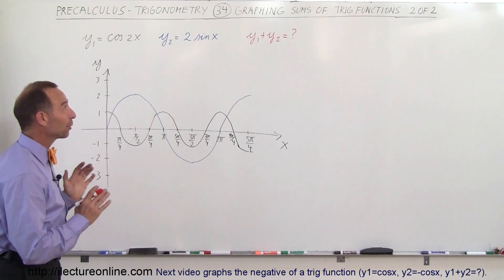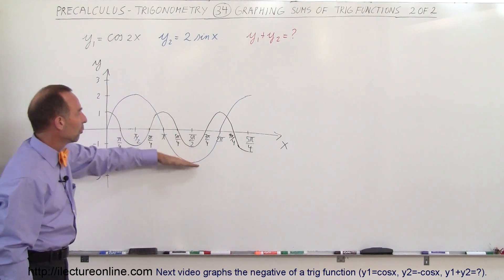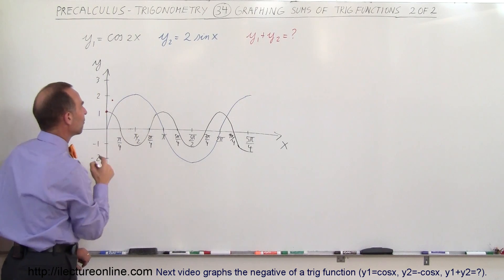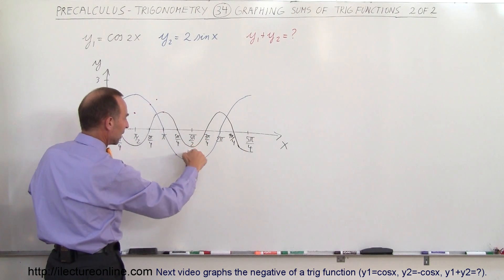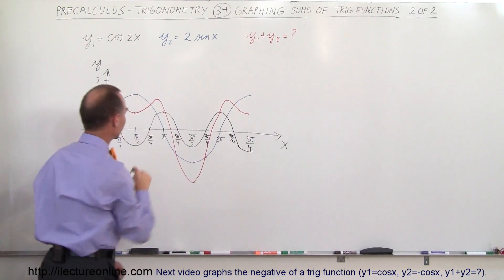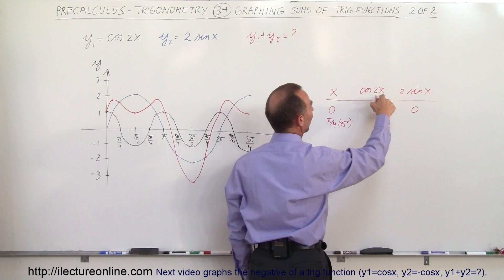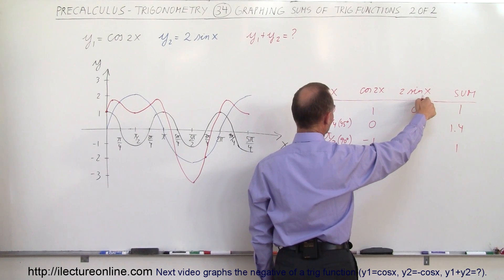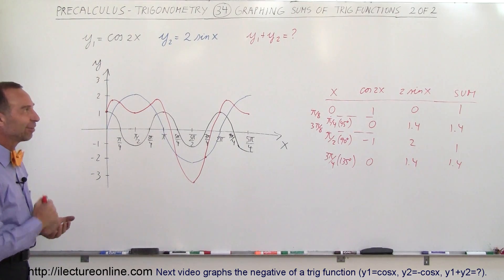PreCalculus - Trigonometry (34 of 54) Graphing Sum of Trigonometry Functions (2 of 2)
In this video I will graph the sum of the trig functions y1=cos2x and y2=2sinx.